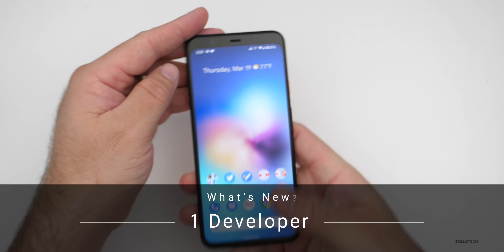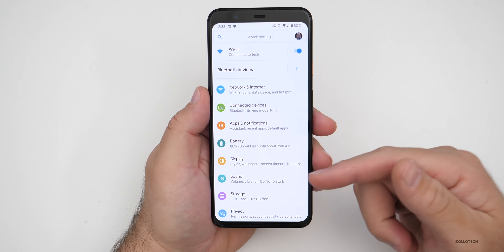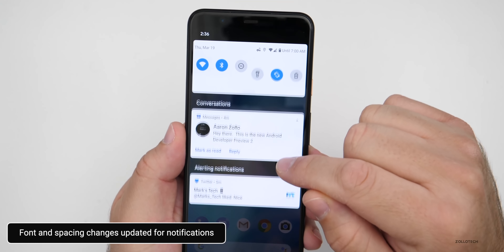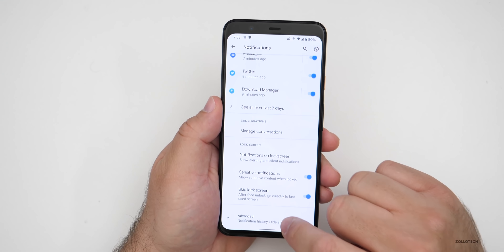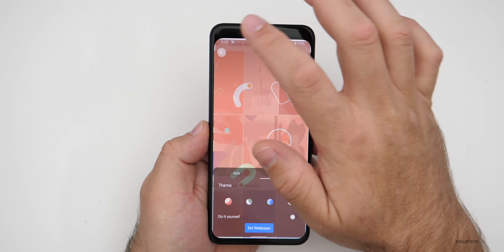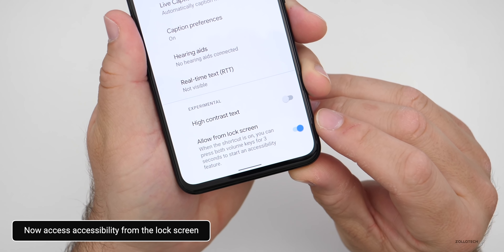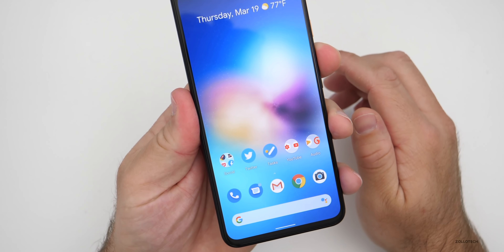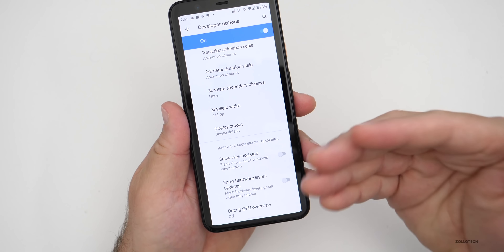Android 11 Developer Preview 2 - What's New?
Android 11 Developer Preview 2 is out for all supported Pixel devices who are developers. The update is currently out to the Google Pixel 2, Pixel 3, Pixel 4 and all Pixel XL models from the Pixel 2 XL and newer. Android 11 or Android R is very early and will be releasing later this year with new privacy and security features, screen recording, dark theme updates, messages changes, updates to notifications and much more. In this video I show you all the new features and changes that come with Android 11 Developer Preview 2. Android 11 Beta 1 will be coming later on.

*** Time Codes***
00:00 - Introduction
00:06 - Supported Devices
00:24 - Android 11 Beta 1 release
00:32 - Build number
00:48 - Features and changes
08:29 - Conclusion
09:00 - Wallpaper
09:12 - Outro
09:32 - End

Discord - search for server zollotech